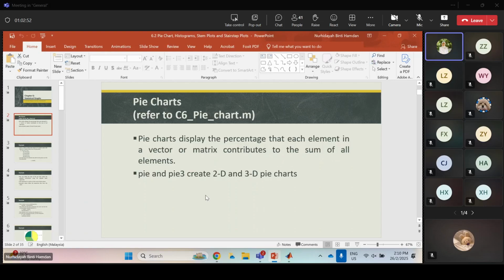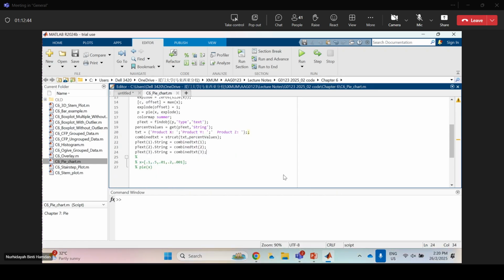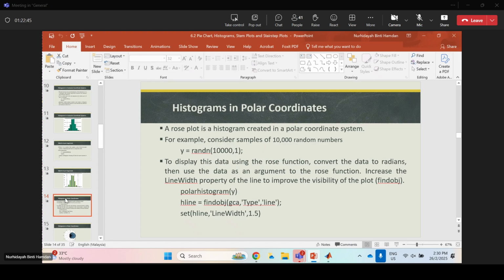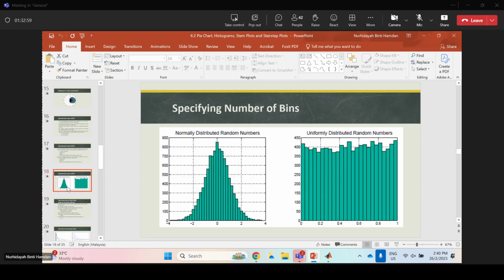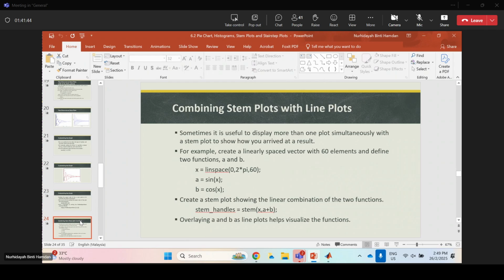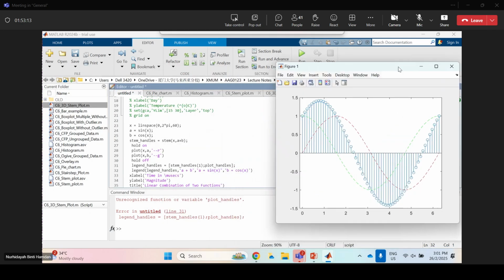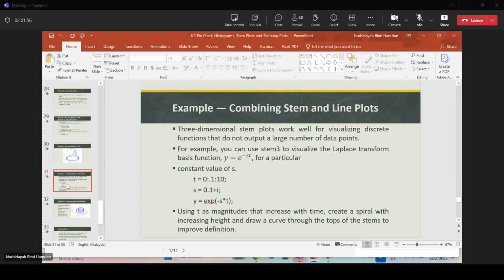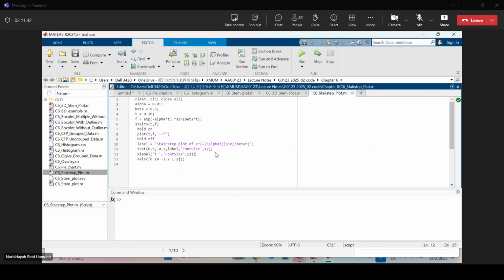math graphic week 3 day 2 part 5